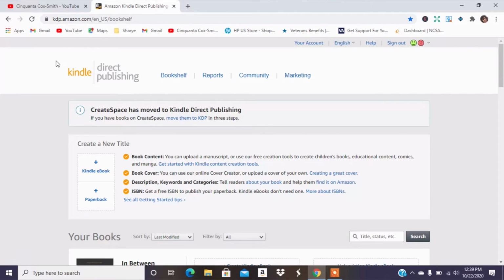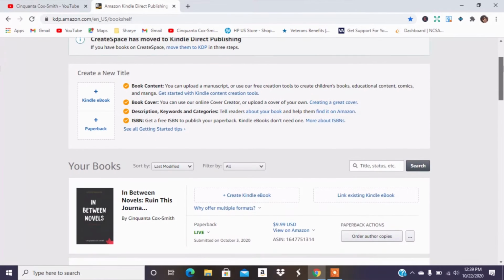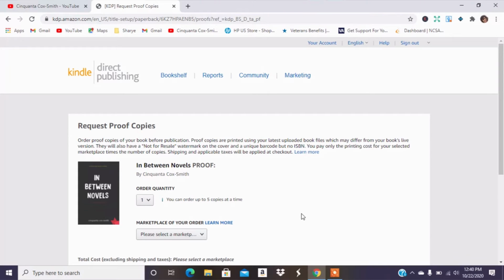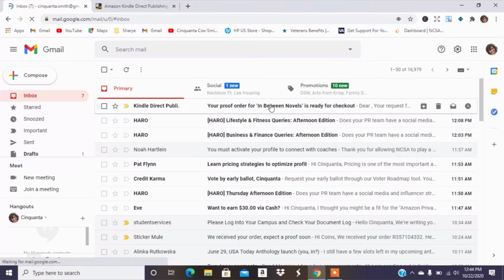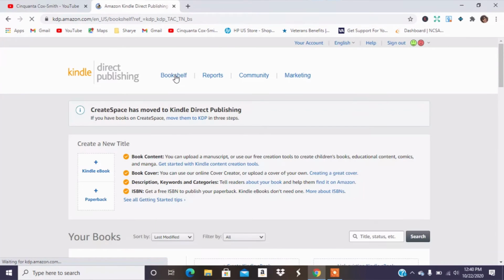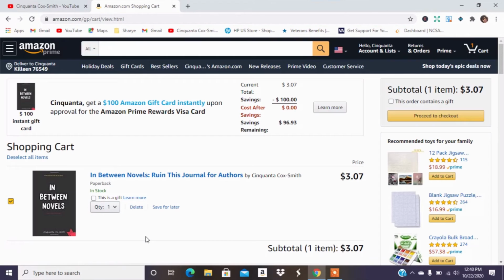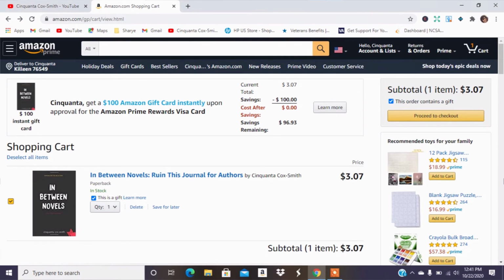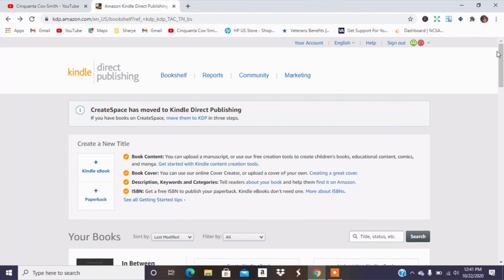Amazon KDP Proof & Author Copy Order